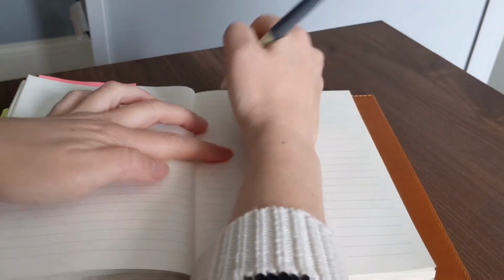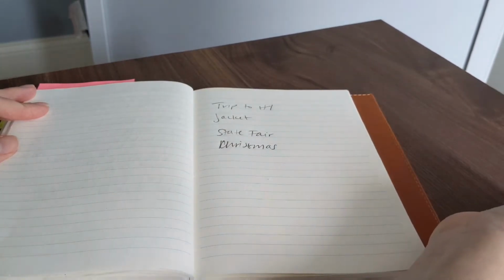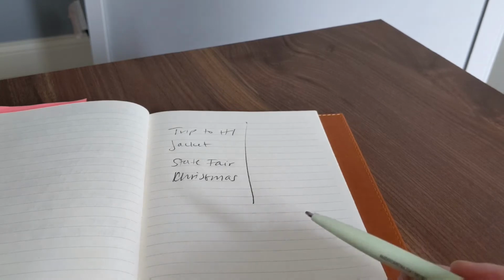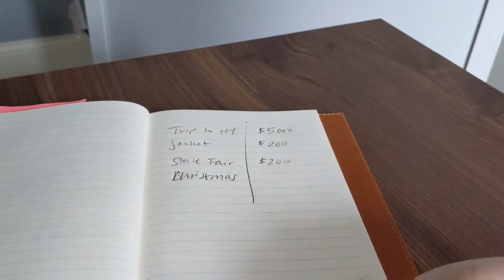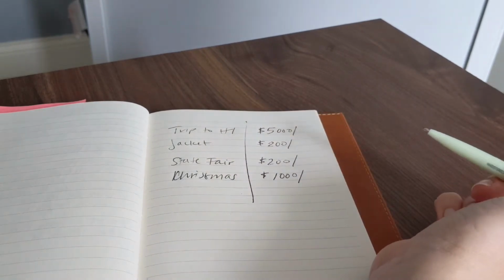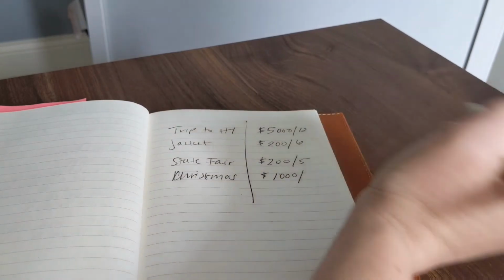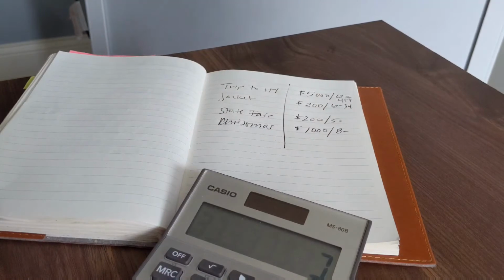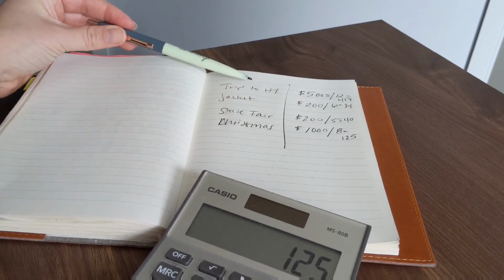How To Afford Expensive Things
Want to have nice things or make that big purchase... without breaking the bank? Watch how I break down larger expenses into manageable savings goals, or sinking funds. And then you too, can afford expensive things (just maybe not right away).

Chapters:
0:00​ An intro to buying those expensive things in life
1:44​ Examples of sinking funds
2:55 How to calculate monthly savings

Interested in regular content to help you reach your goals, eliminate money stress and feel confident in your finances?